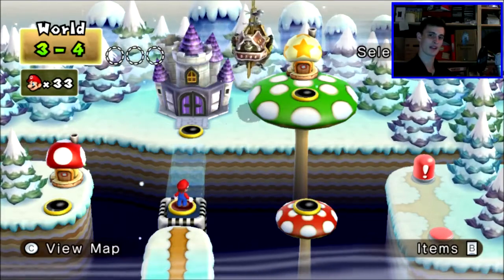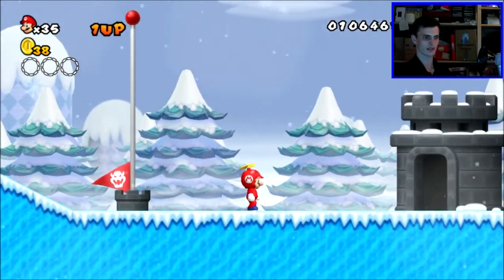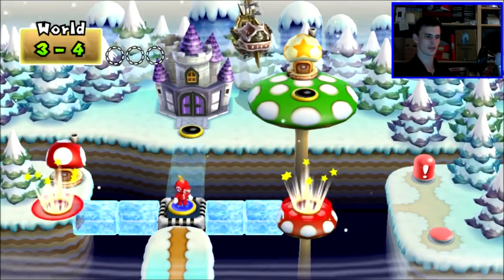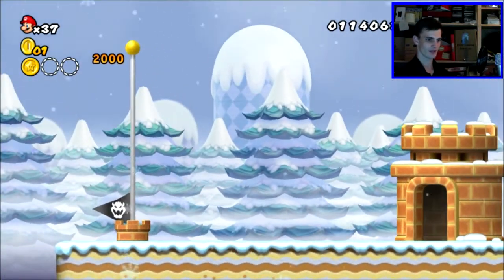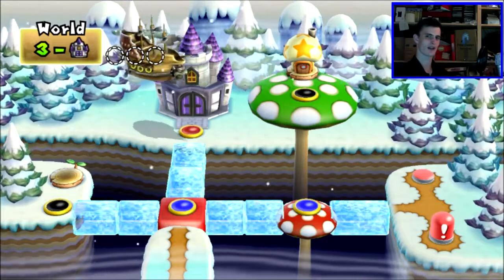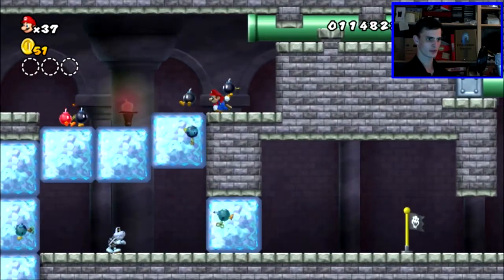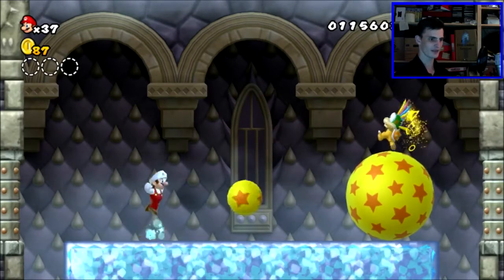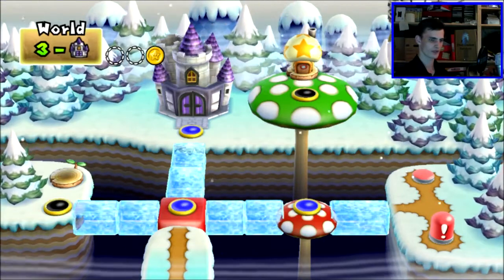Let's Play New Super Mario Bros. Wii: Part 6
Welcome back to part 6 of my New Super Mario Bros. Wii let's play. In this video we go through the second part of world 3, which holds a sneaky surprise... Enjoy!